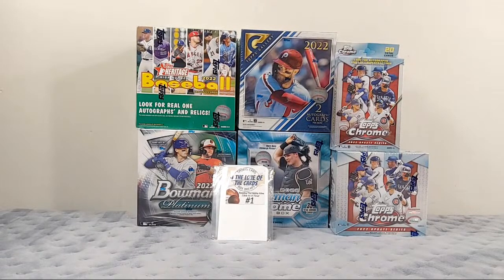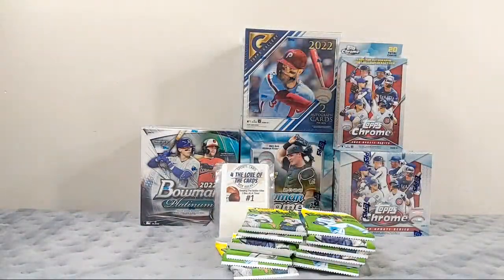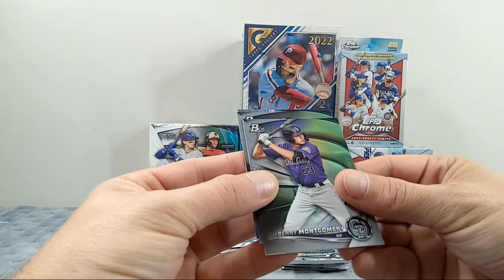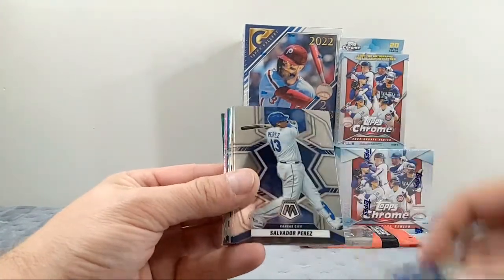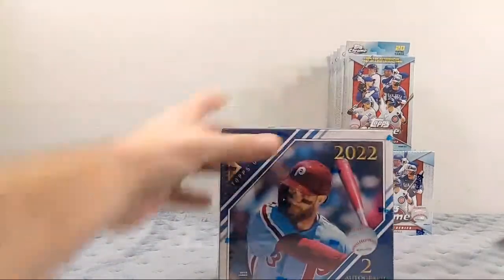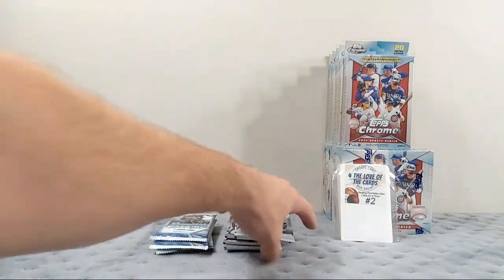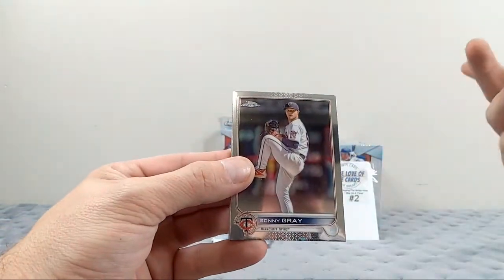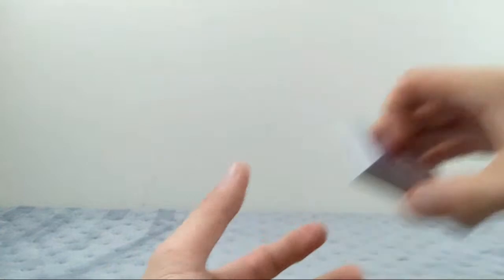2022 Topps Baseball Ebay Mixer. Good Luck